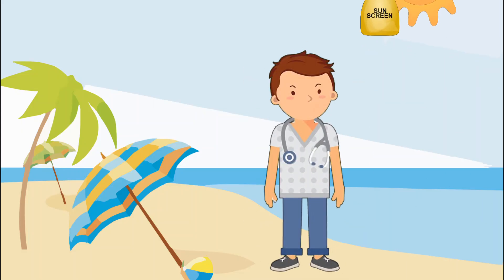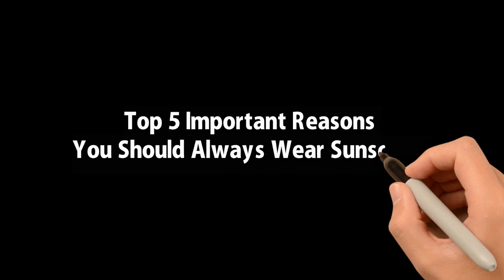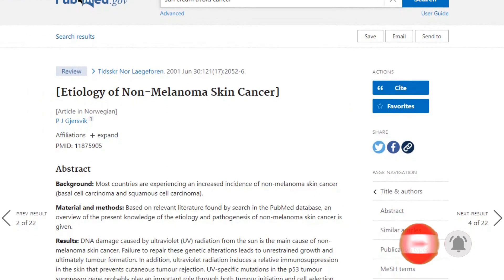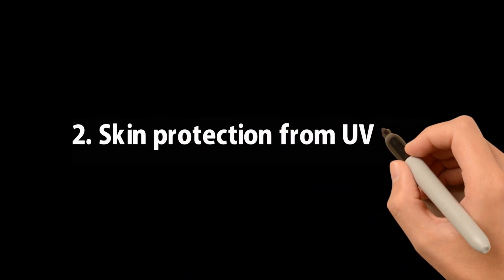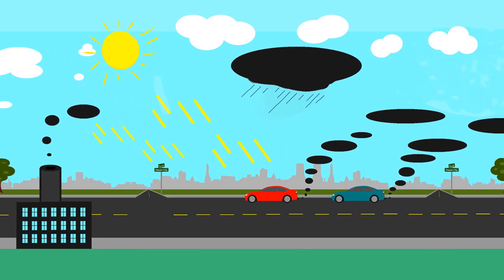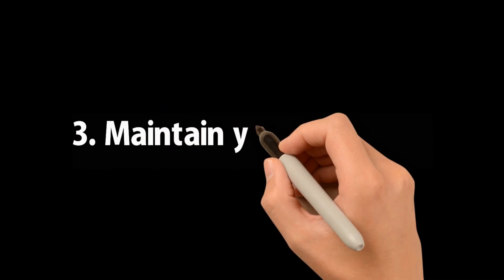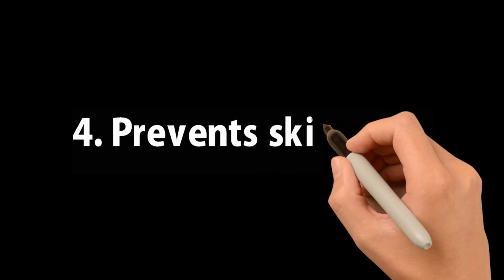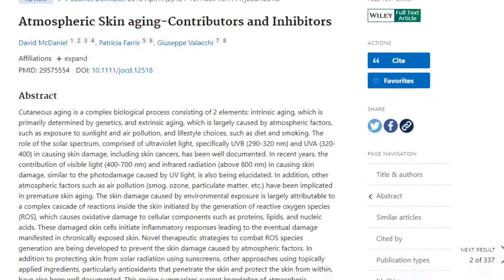Amazing benefits of sunscreen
In this video we are talking about how important sunscreen is for the overall health and appearance of your skin. you are exposing the sensitive skin on your face to unnecessary damage from sun exposure so watching this video you can get important of the sunscreen.

Etiology of Non-Melanoma Skin Cancer..

Sun Protection Factor Persistence During a Day With Physical Activity and Bathing

Atmospheric Skin aging-Contributors and Inhibitors..